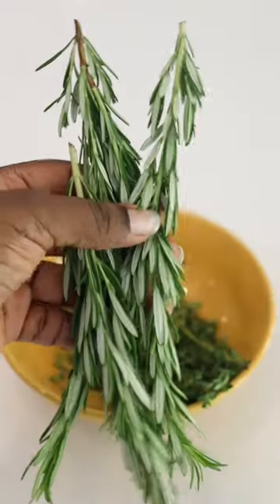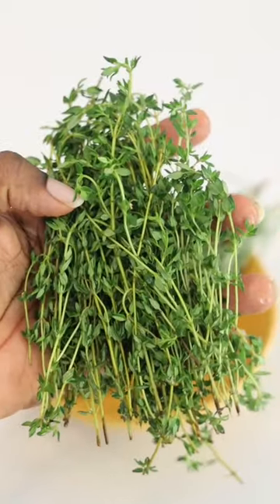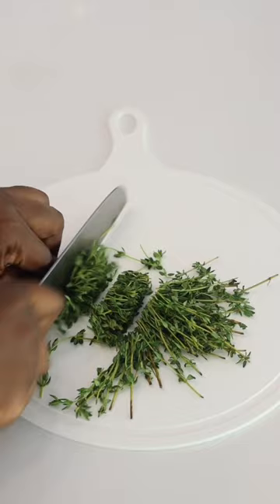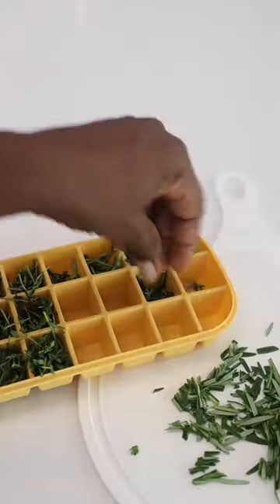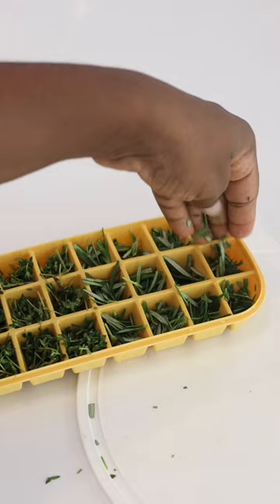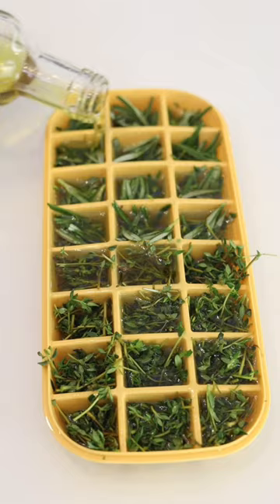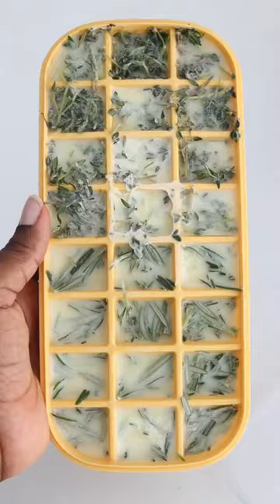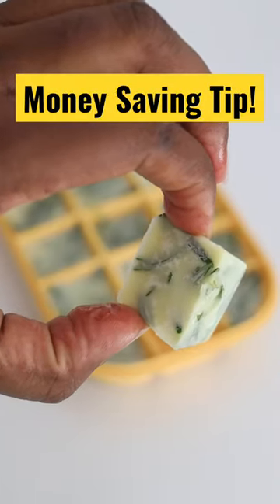Stop Wasting MONEY! Store Herbs For Longer 🌿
Get My Nigerian Cookbooks:
NIGERIAN SOUPS, STEWS & SAUCES by YEMISI ODUSANYA
Amazon US

A TIME TO EAT COOKBOOK  by YEMISI ODUSANYA
Amazon US